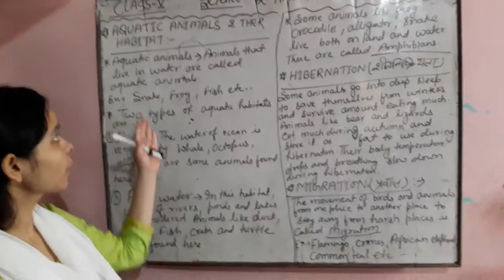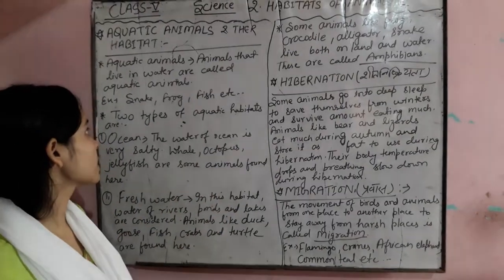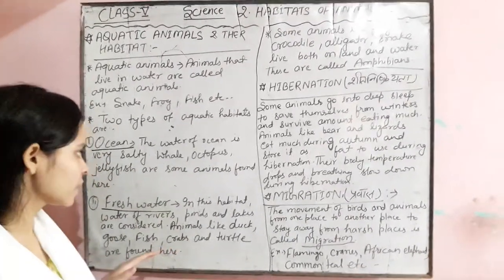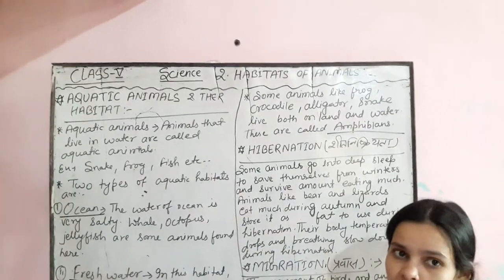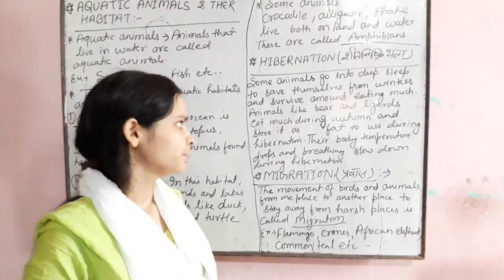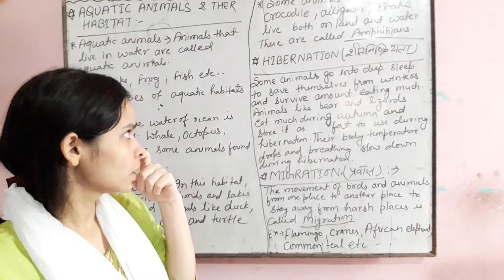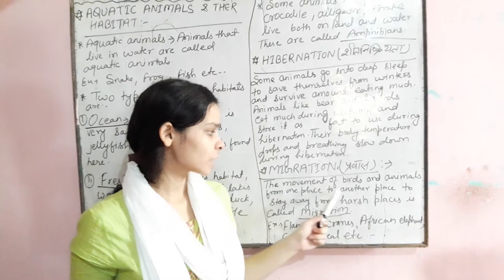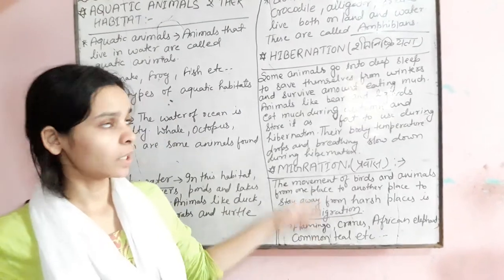CLASS 5 , SCIENCE , CH 2 , HABITAT OF ANIMAL , PART 2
BY MISS HONEY